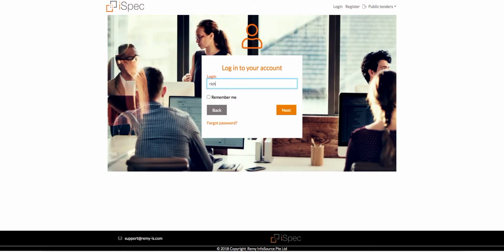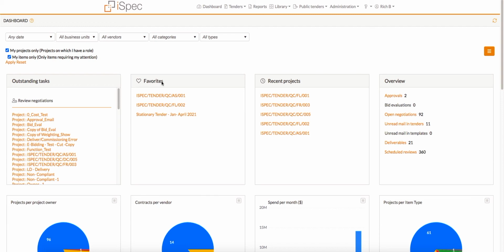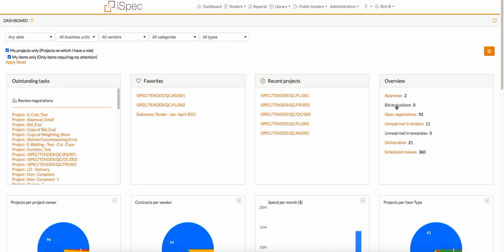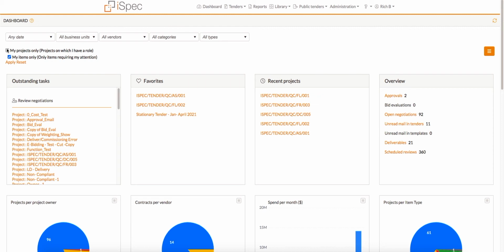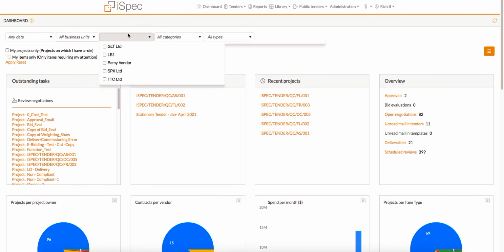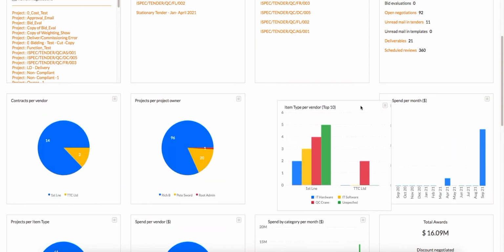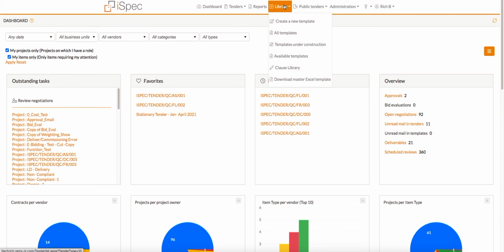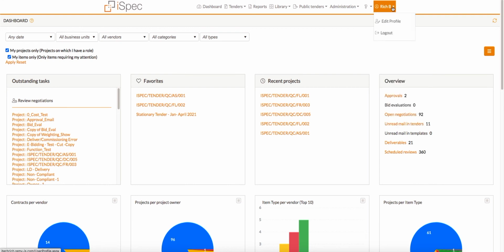iSpec 10 Training - Functions of the dashboard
In this tutorial we walkthrough the functions of the iSpec Dashboard in iSpec 10.